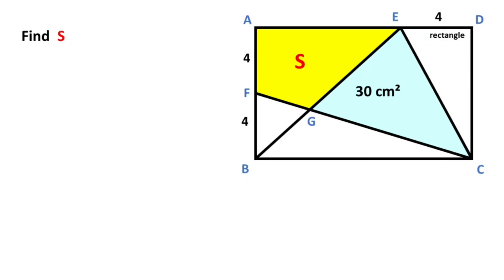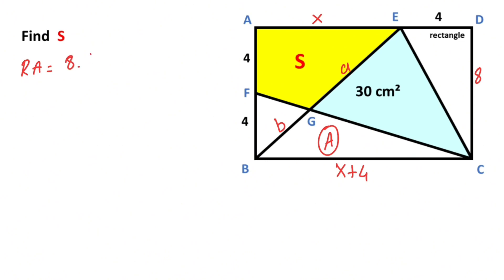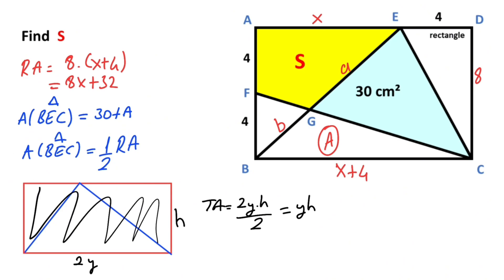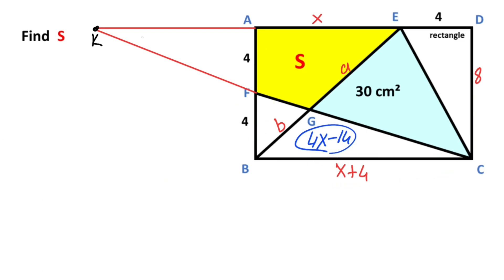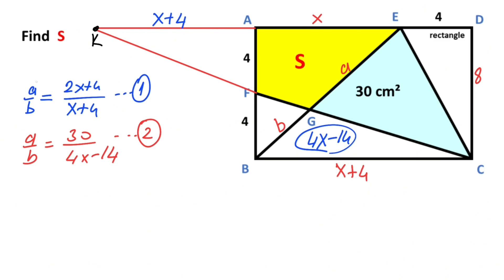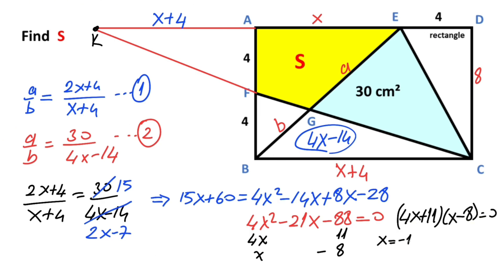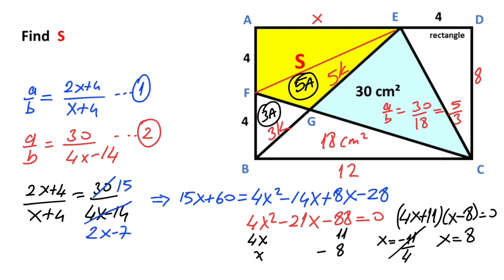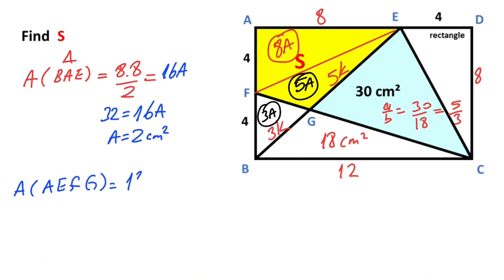A Nice Geometry Puzzle | Find the Area in the Rectangle | Math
In this video we will solve  a nice geometry puzzle , we will calculate the the area of the yellow shaded region in the rectangle.
How to find a rectangle area, triangle area , similar triangle ,butterfly theorem